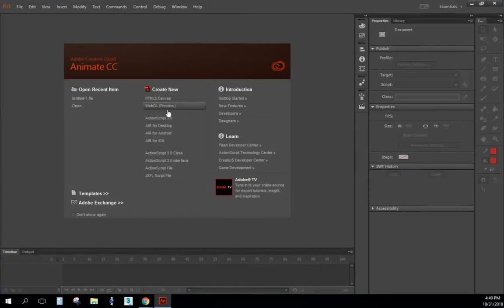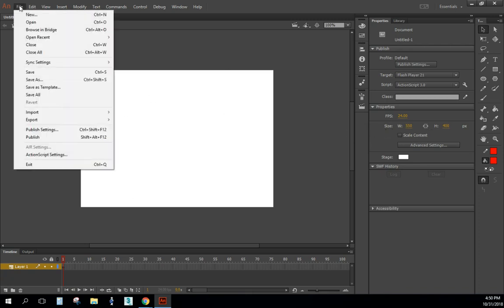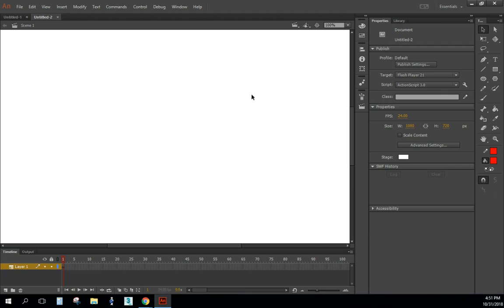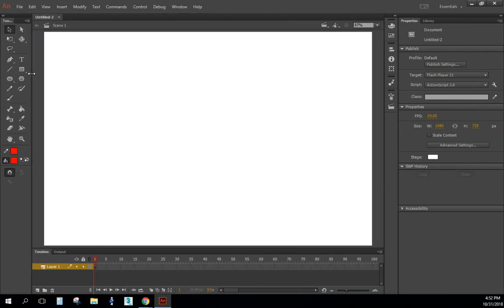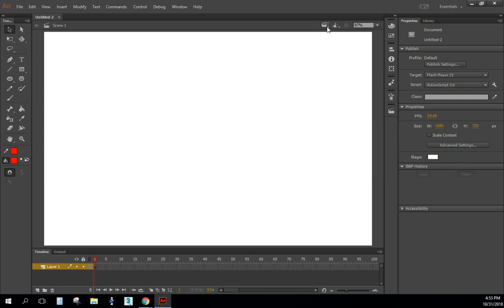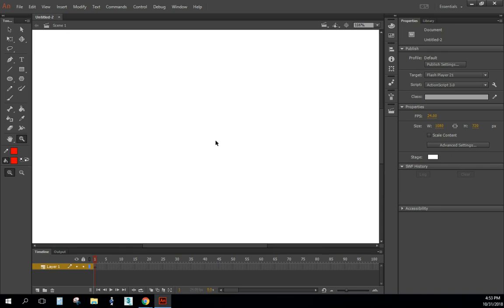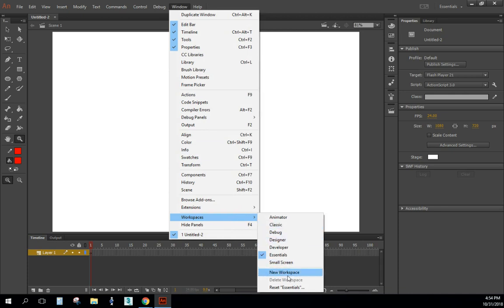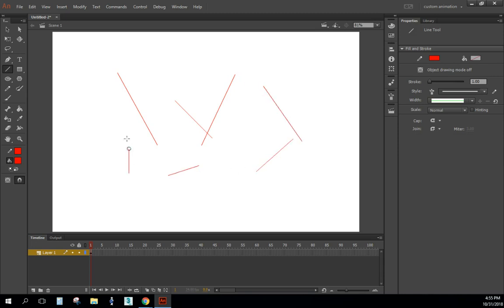Animate CC user interface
getting familiar with the interface